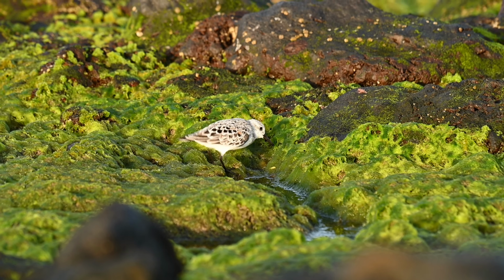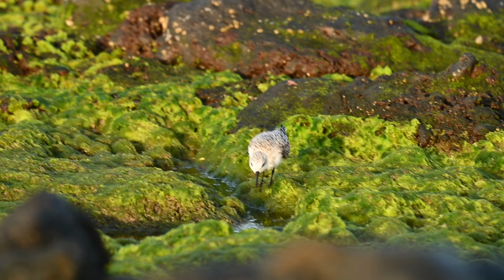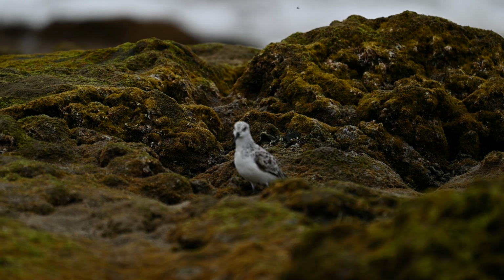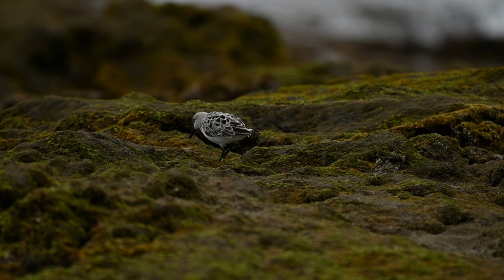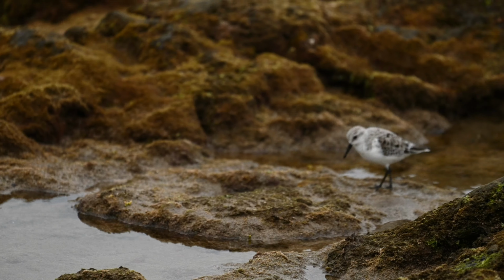Irish Wildlife and Nature. Ruddy Turnstone Photography / Nikon Z6ii 180-600 lens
I'm in Lanzarote for a wedding got up early one morning and went to take photos of the Ruddy Turnstone, hope you enjoyed the video if you do like and subscribe, I also made a video about practicing with your camera in zoos